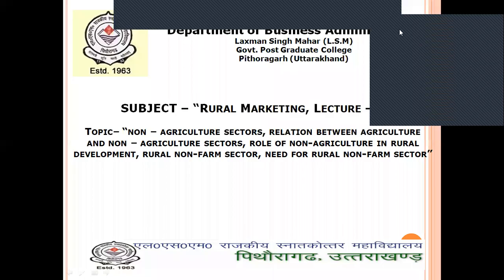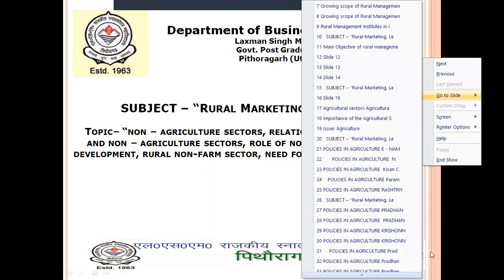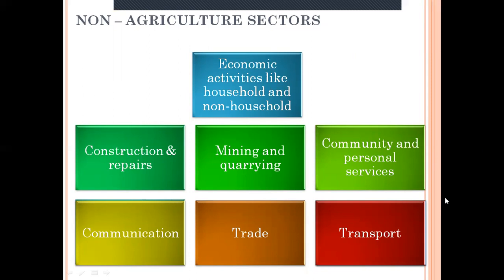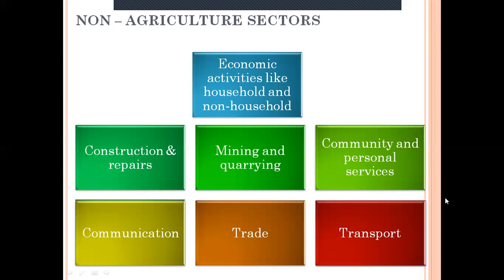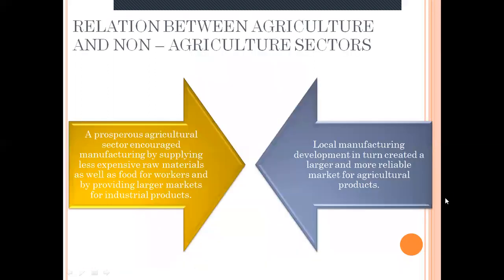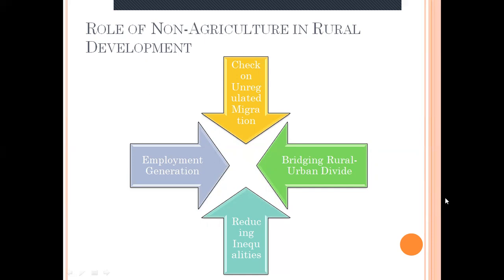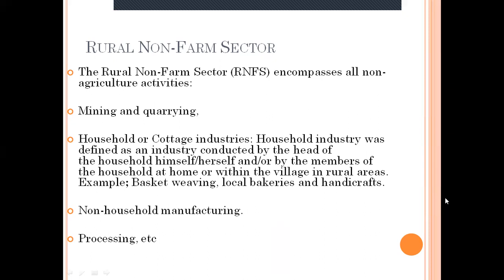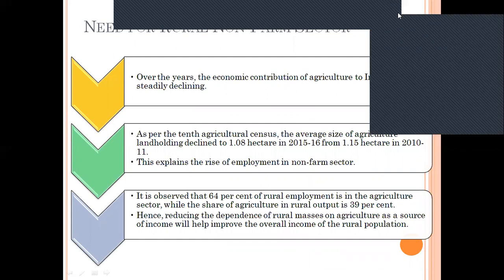Rural Marketing_L7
Non – agriculture sectors, relation between agricultureand non – agriculture sectors, role of non-agriculture in ruraldevelopment, rural non-farm sector, need for rural non-farm sector